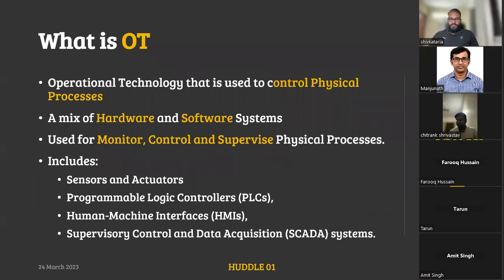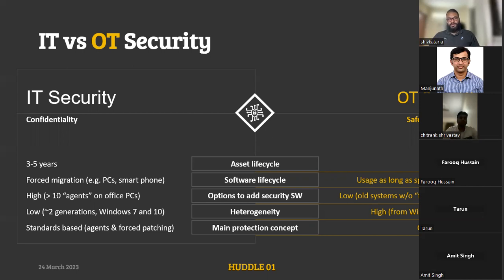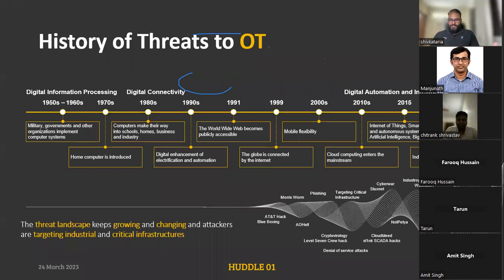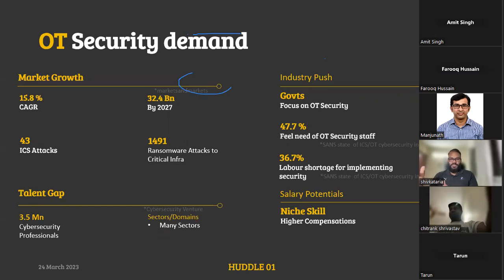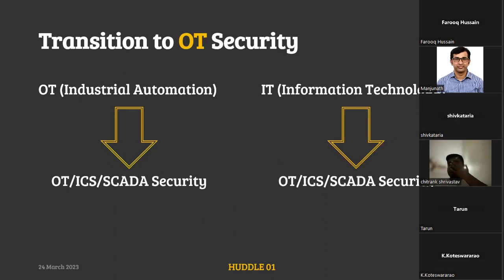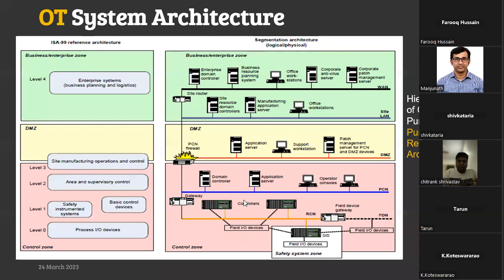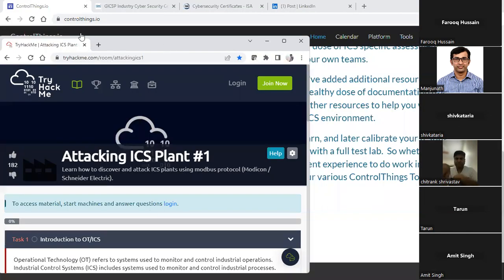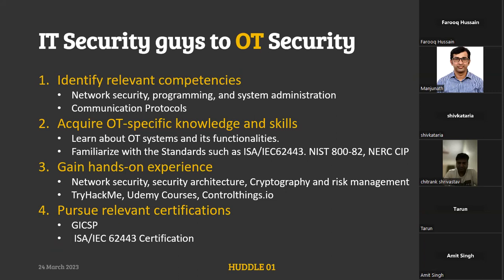OT Security Huddle 01: Getting started with OT Security Career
In the first episode of OT Security Huddle we discussed why it is the good time to start the OT Security Career.